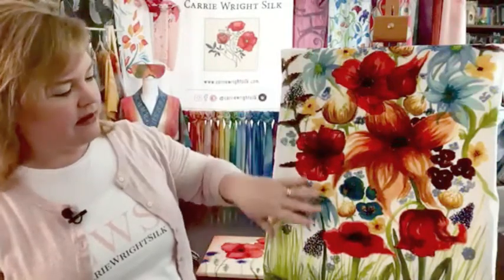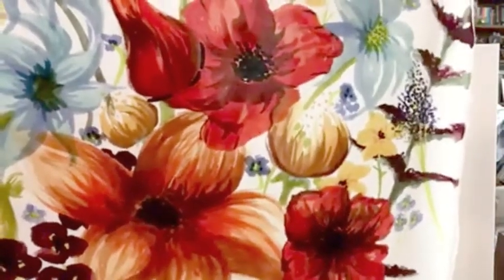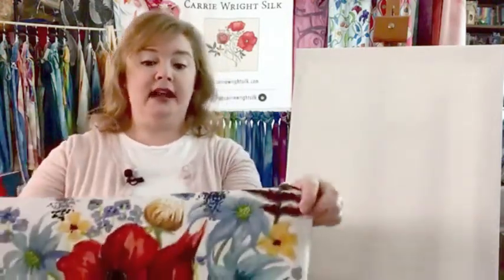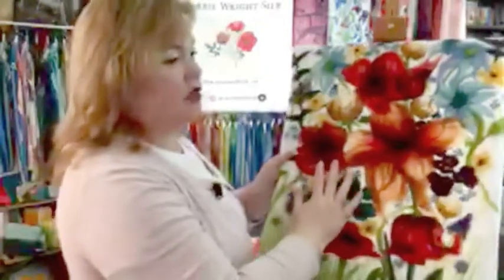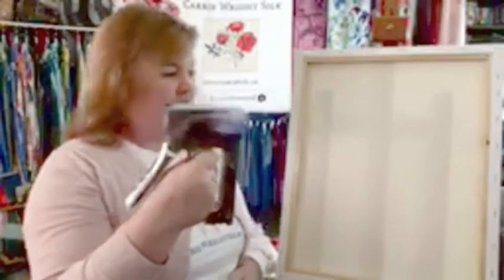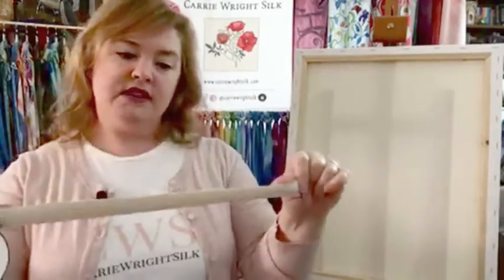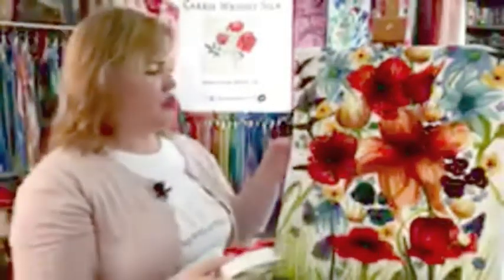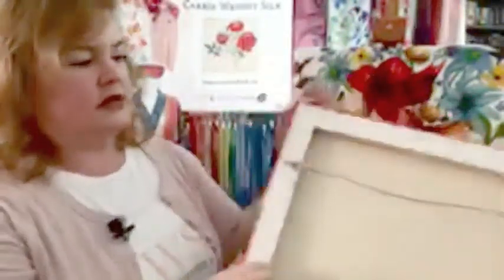How to Mount a Silk Painting on a Canvas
There are several methods for turning your silk paintings into 2D wall art pieces. This is simply one method I have found that works well for me. Please excuse the poor video quality in certain sections. This was edited from a Facebook LIVE Coffee Break session on a day when the connectivity was glitchy!

Follow on Facebook, Instagram, Pinterest @carriewrightsilk